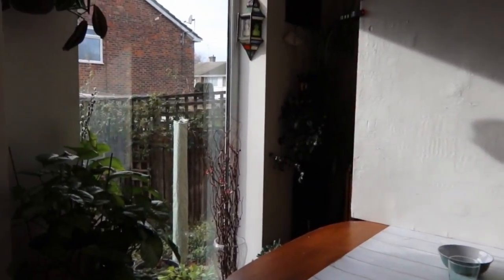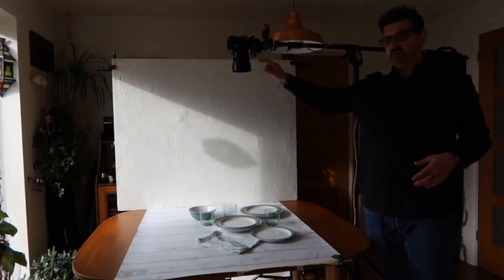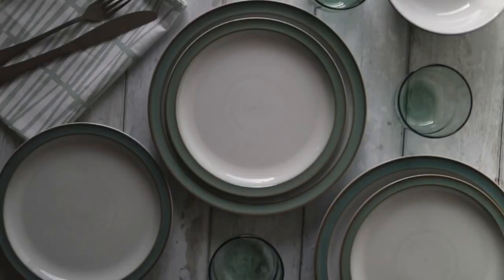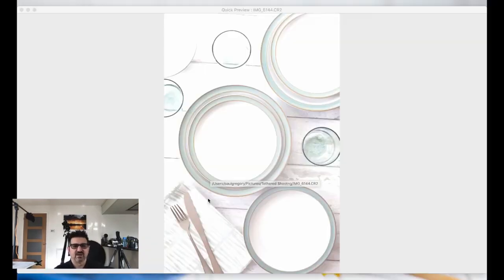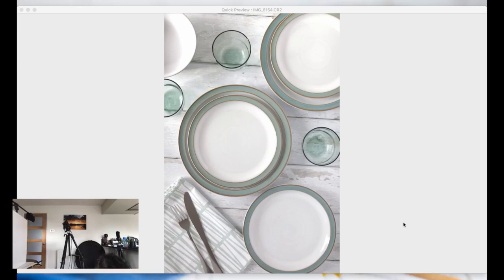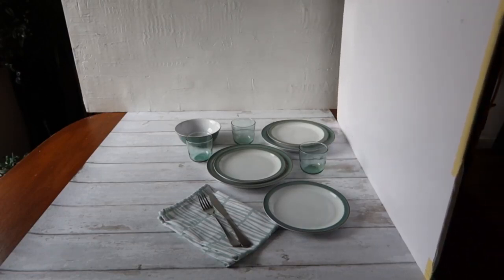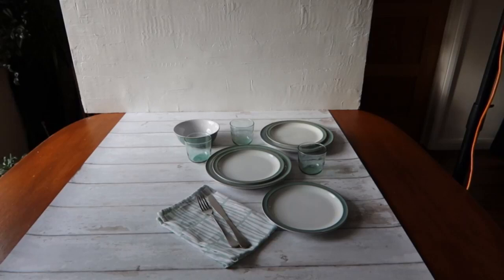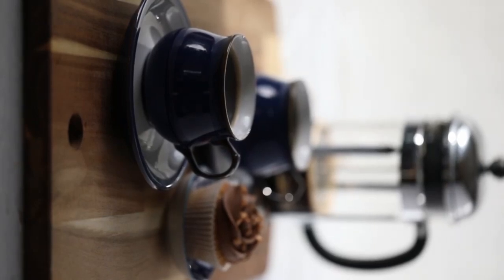Product Photography - available light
Join Paul Gregory for a post of still life and product photography.